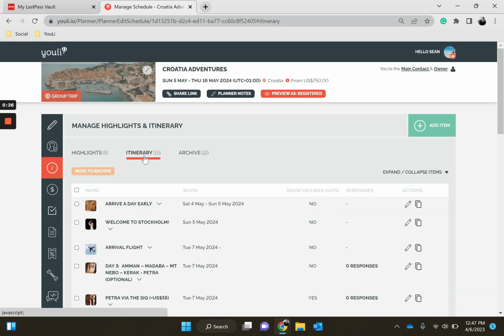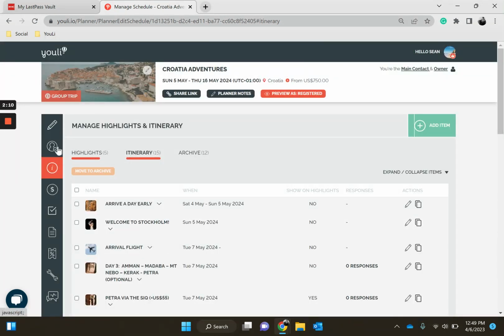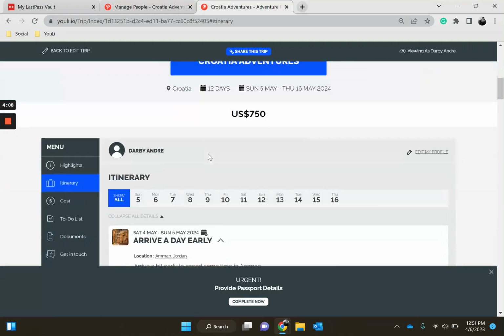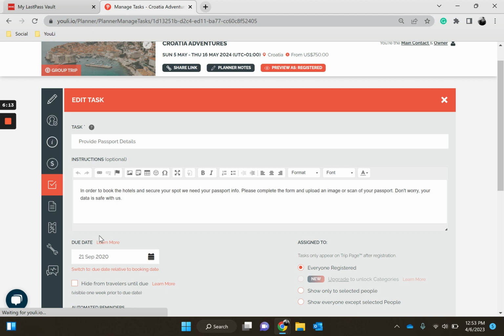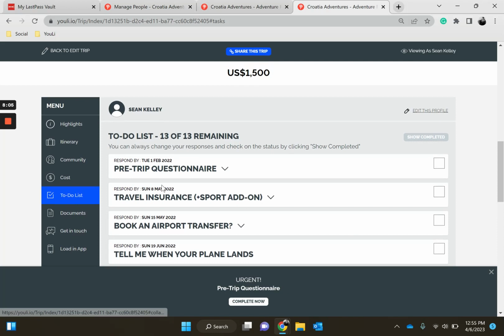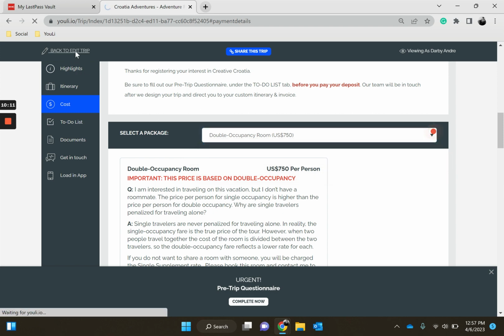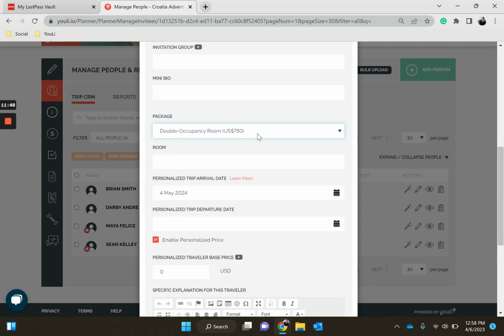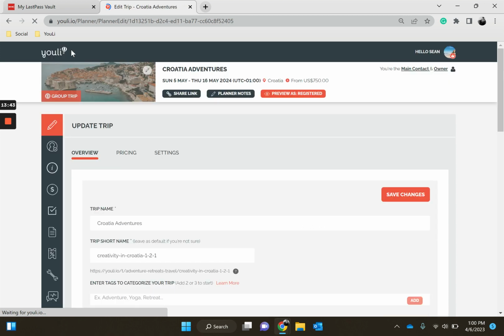HOW-TO: Personalize Your Trip Page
Streamline workflows with all-in-one booking & travel management software:
- Easy Itinerary Creator